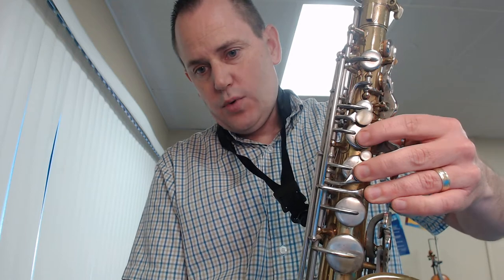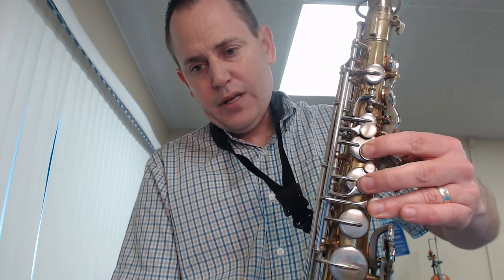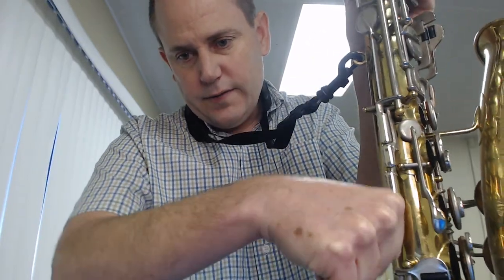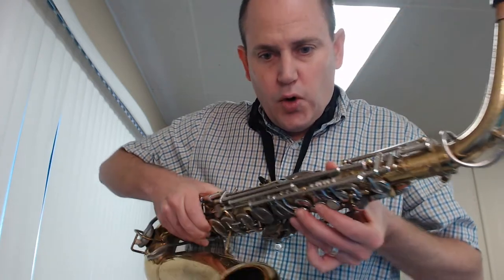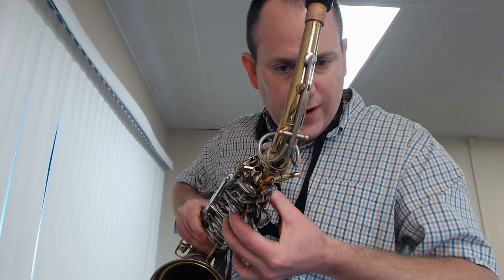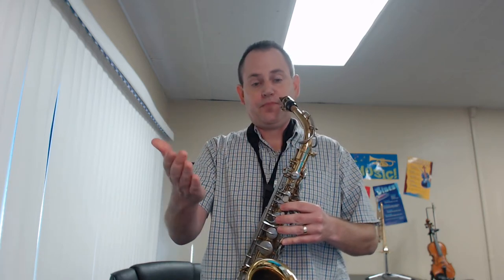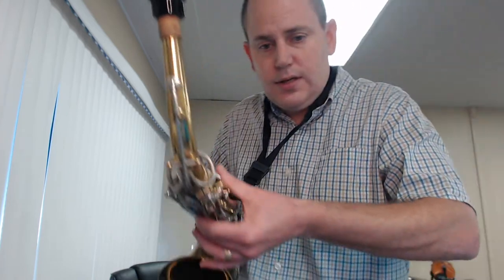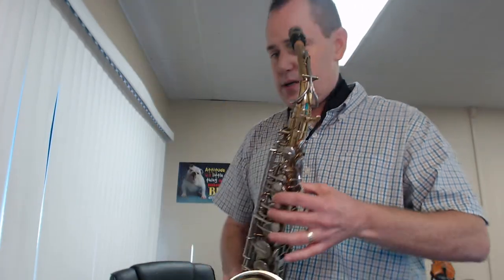The first four notes (G, A, B, C) - Alto Sax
This warm up covers the first four notes (G, A, B, and C)